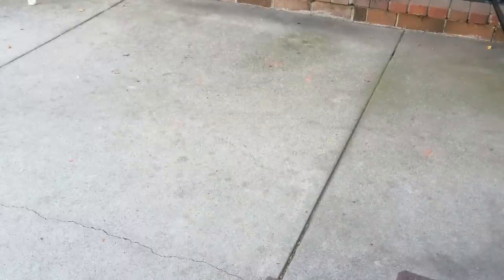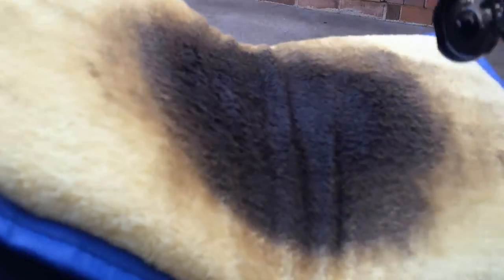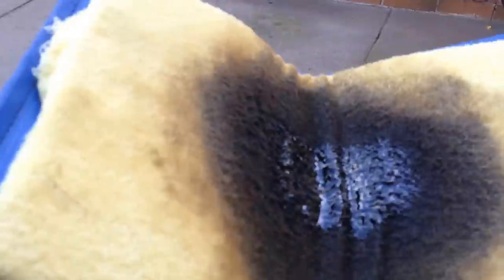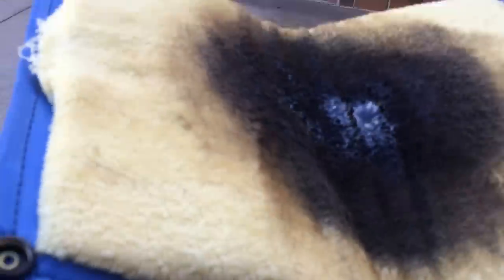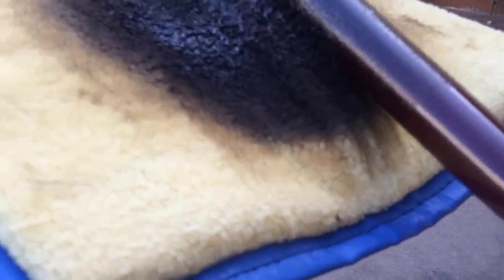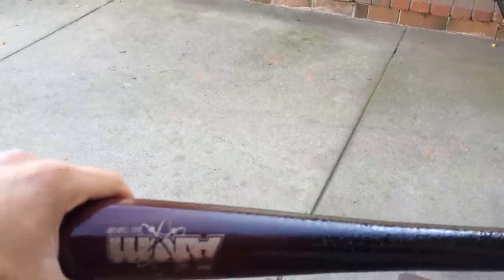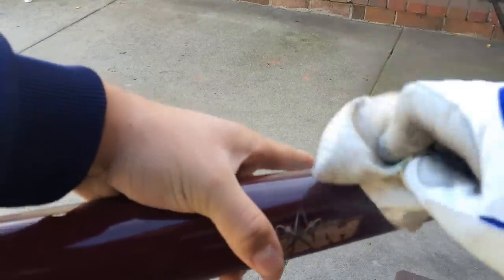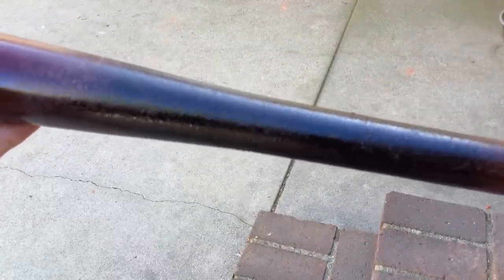How To Apply Pine Tar